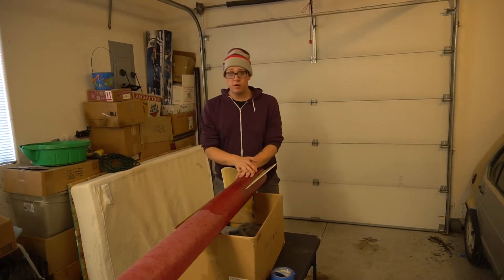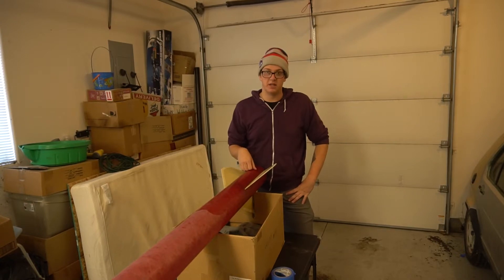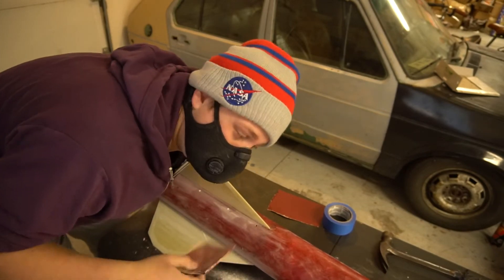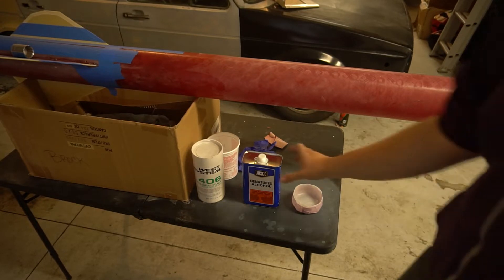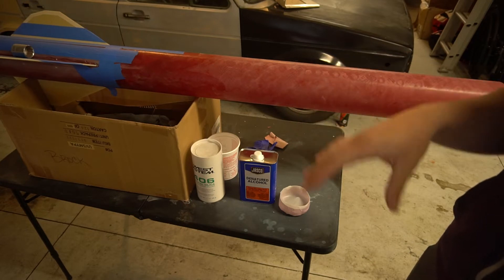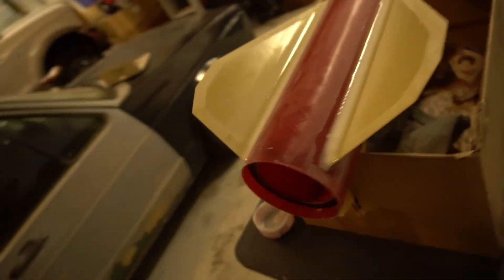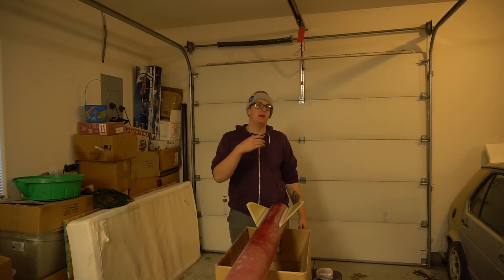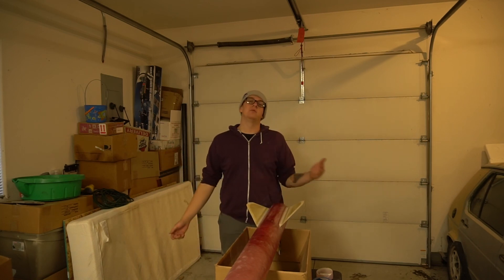How To Make Fillets On A High Power Rocket (Wildman 5" Punisher)